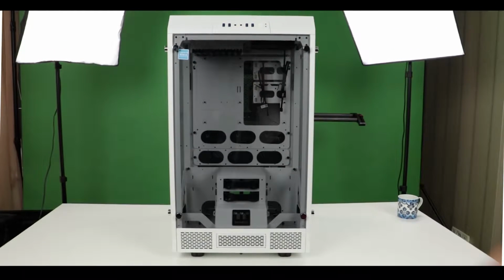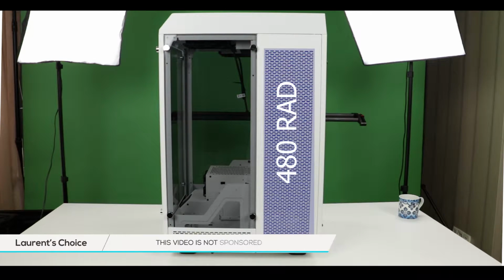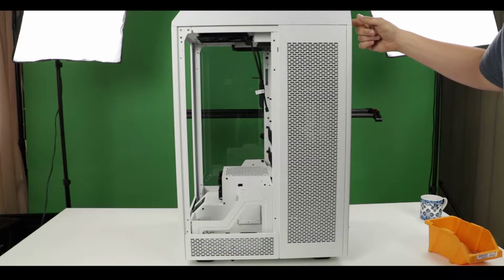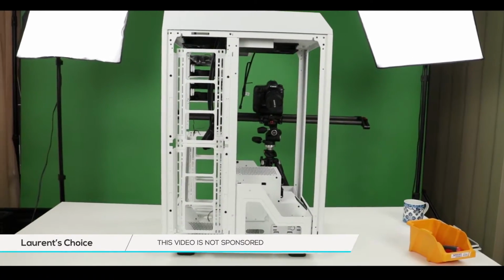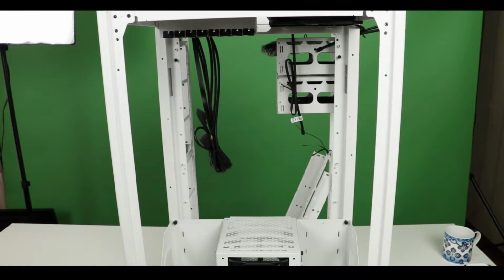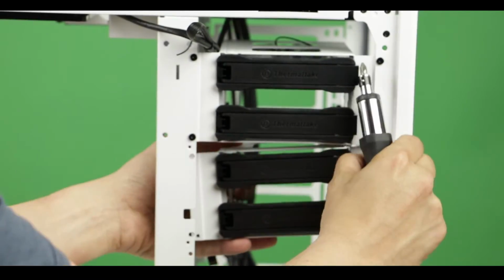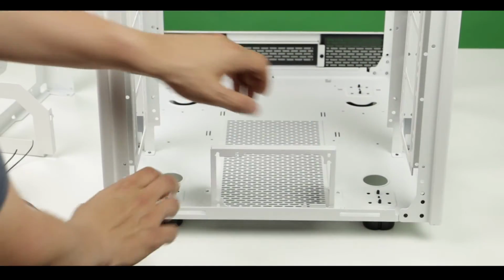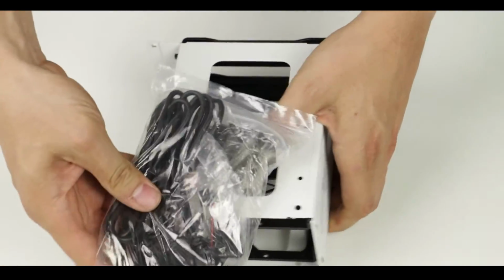The Tower 900 : Dual loop preparation!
Oh my... I have been scratching my head on this one... But The Tower 900 (Thermaltake) is no small feat.

There is such a thing as too much space... even for a dual loop!